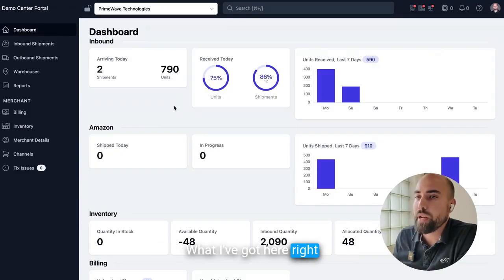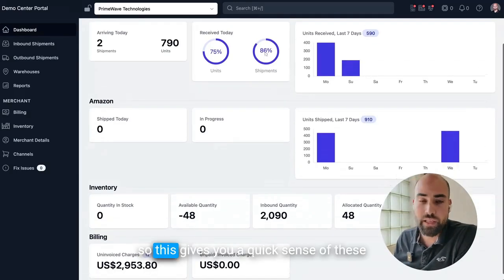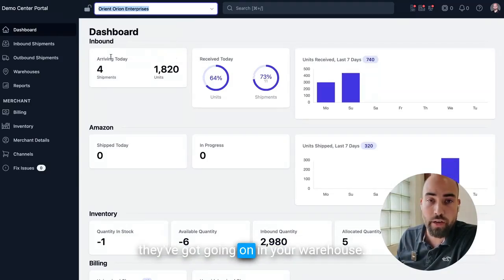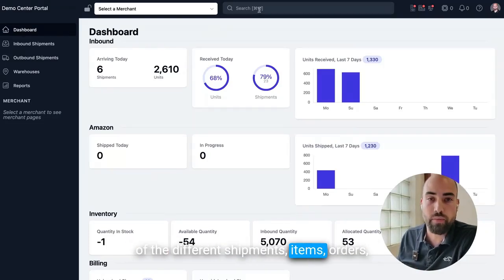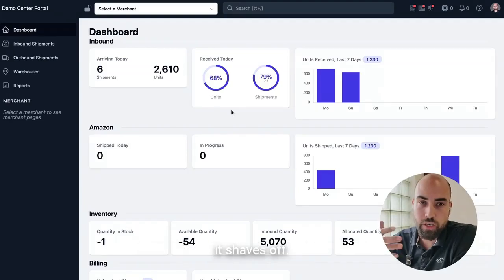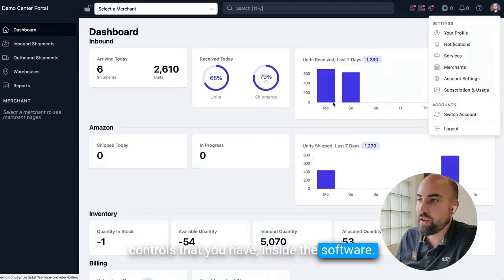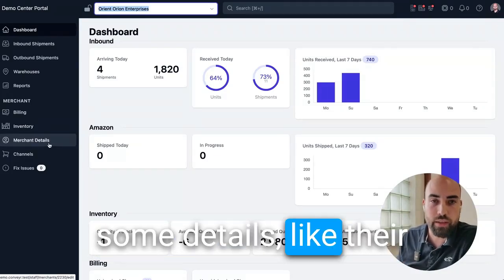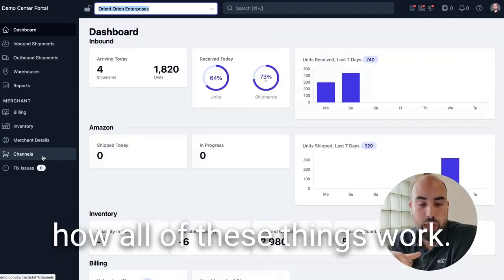PrepBusiness Demo Part 1: Dashboard Tour for Amazon 3PLs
Get your first look at PrepBusiness, the warehouse management system built specifically for 3PLs serving Amazon sellers. In this introductory demo, we'll walk through the main dashboard and show you how PrepBusiness helps prep centers operate more efficiently.

What you'll see in this video:

Complete dashboard overview and key metrics
Client selector for managing multiple merchants
Universal search across shipments, items, and orders
Station setup for direct printer integration
Navigation through inbound, outbound, and warehouse features

Why PrepBusiness exists:
PrepBusiness eliminates the spreadsheet chaos and clunky software that drains profits from prep centers. We help you get products in and out faster, automatically track billable services, and give clients real-time visibility - so you spend more time earning revenue on the warehouse floor instead of fighting with administrative tasks.
Key benefits:
✓ Faster turnaround times for higher daily revenue
✓ Direct Amazon integration (no more juggling Seller Central logins)
✓ Automated billing and invoicing
✓ Client portal reduces support emails
✓ Direct printer integration saves minutes per shipment

This is the first video in our complete PrepBusiness demo series.

About PrepBusiness: Warehouse management software designed exclusively for Amazon prep centers and 3PLs.